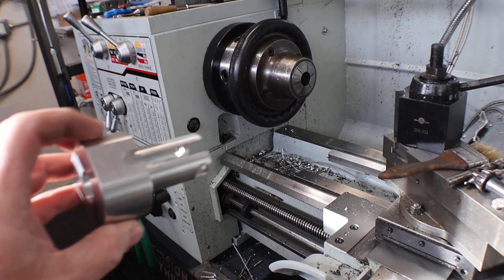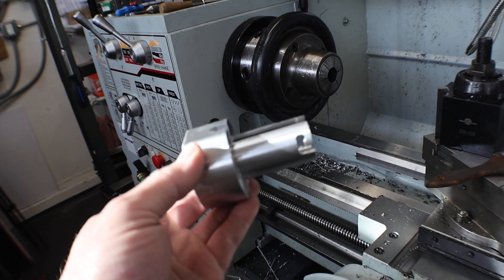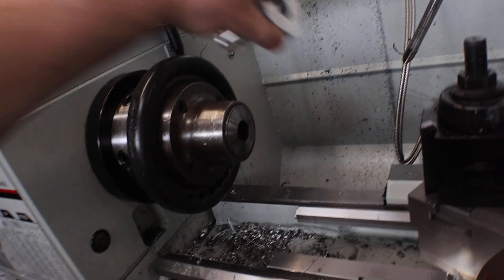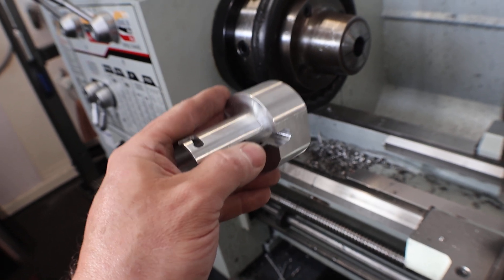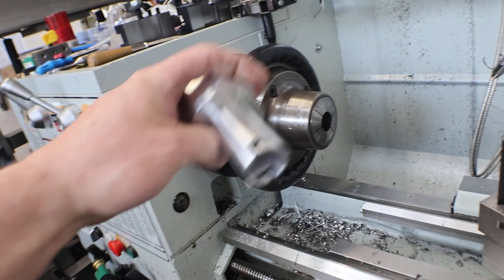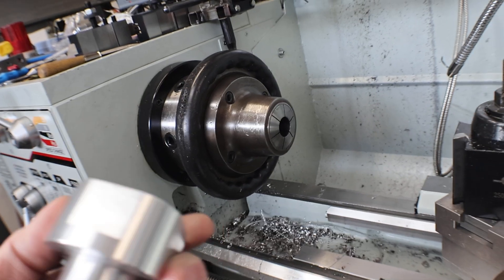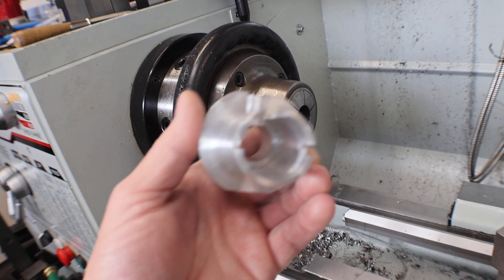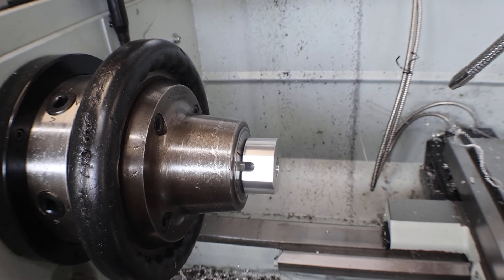Making a one off aerospace part just to prove the process. 1/2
Walk through on the process. Used my Precision Matthews TL 1640 lathe including the 22J collet system and Sjogren Speed Chuck as well as the Bridgeport. Starting with a 12" x 2-1/4" 6061 Aluminum round bar (thru hole on the lathe is 2.550") in the 3 jaw chuck, I drilled and bored a 3/4" thru hole then a 1" diameter deep counterbore to create the inside step. The O.D. was reduced an inch  to 1-1/4". Then it was parted and flipped for facing using the 22J collet system. The work then moved to mill where strategic flats were added to assist the clocking of the locking and slot features. When I did the locking features I used a 3/16" long center drill and drilled all the way through the part. On the first side, I finished the feature with a 3/16" end mill just by plunging full depth. Another option would be to rotate the part during the cut which makes the process considerably more complicated. Then I flipped the part and confirmed that it was properly positioned by ensuring the end mill went into that existing hole. Then repeated the process. Last step was rotation to the third position and making the slot. The thicker area I used the plunging technique to quickly chunk out the excess. Then, I machined the slot from the finished end towards the large end. Finish cut was an extra +/- 0.001".